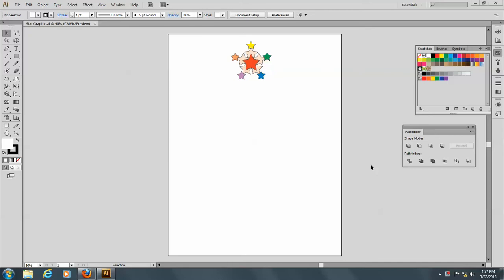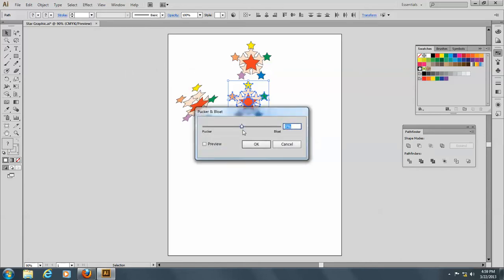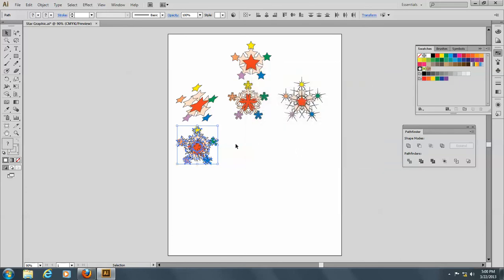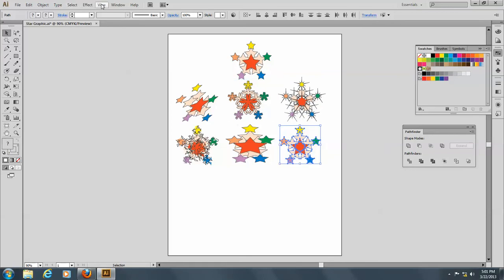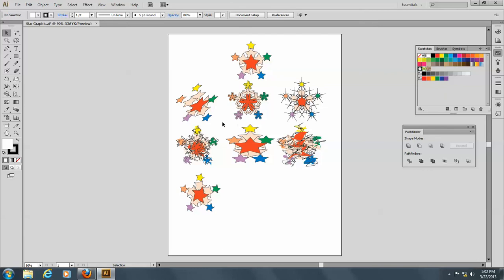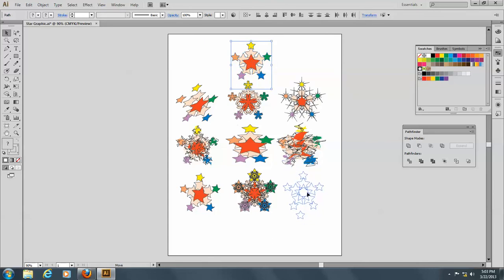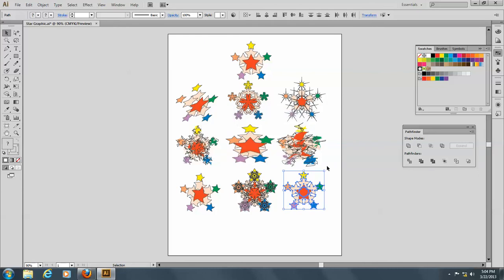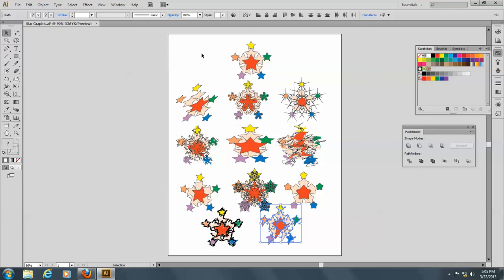Vector Filters for Illustrator CS6